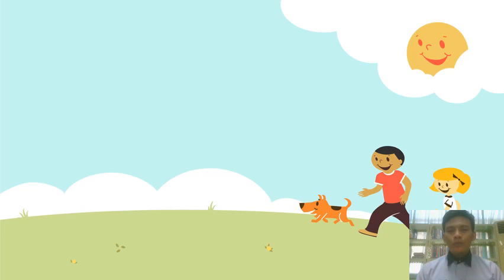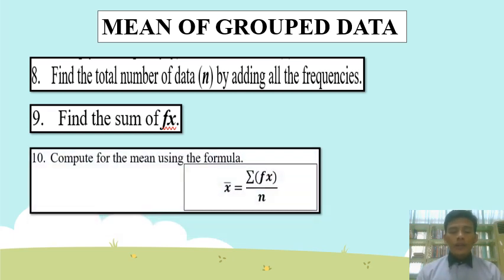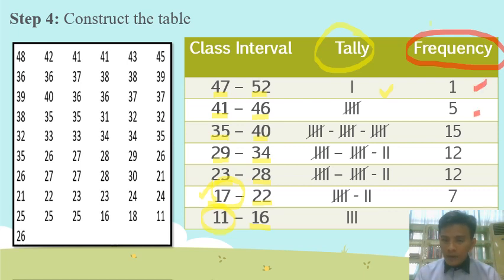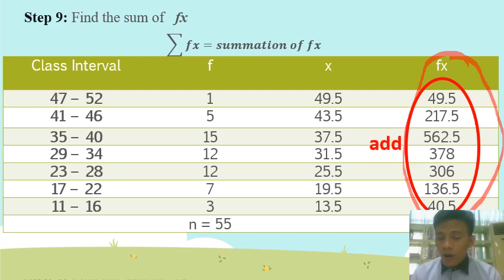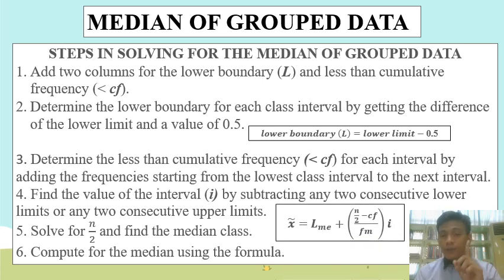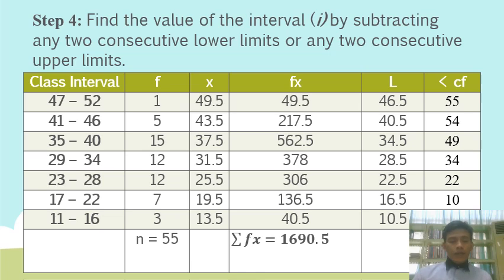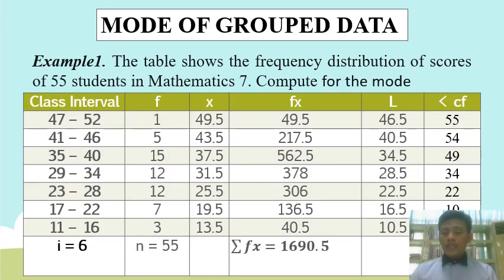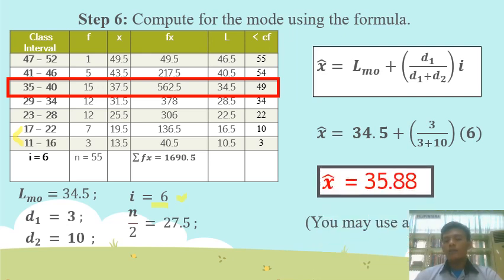MEASURES OF CENTRAL TENDENCY OF GROUPED DATA